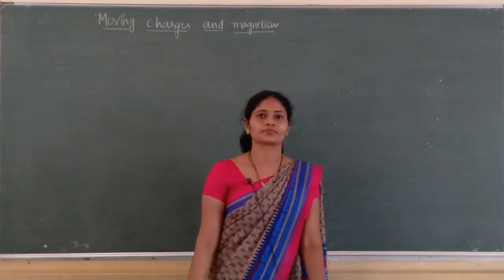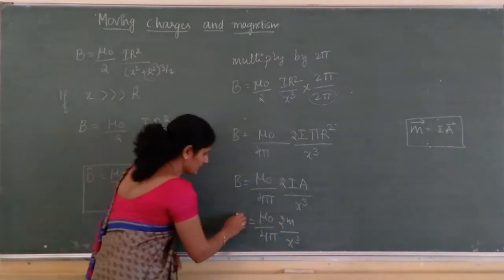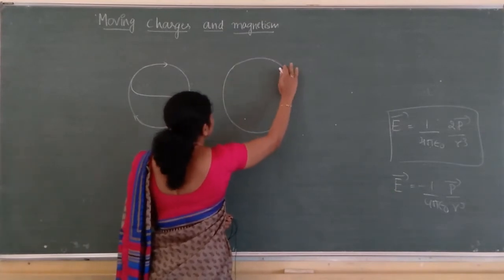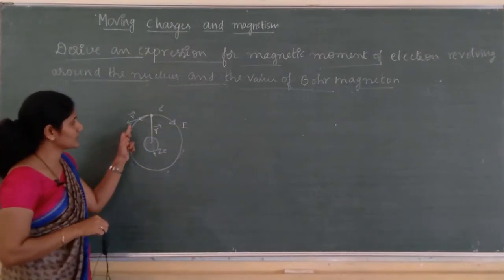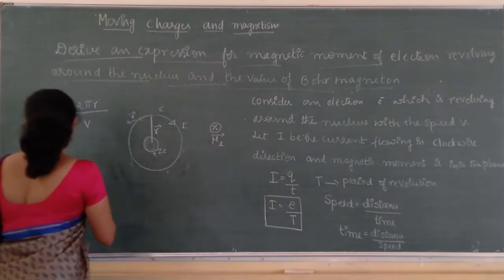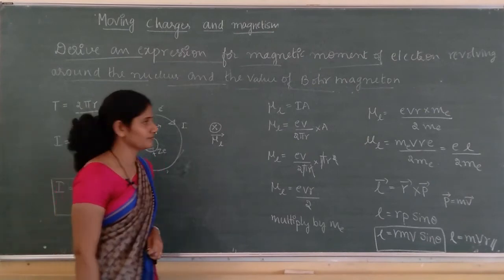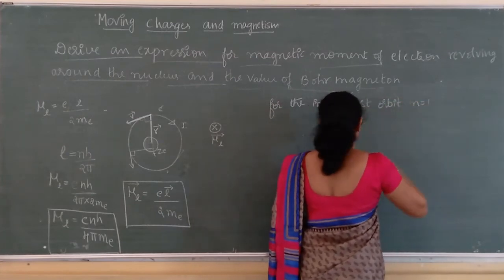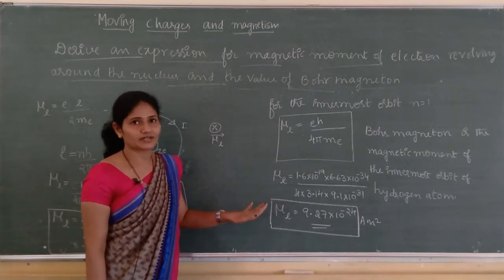Moving charges and magnetism part - 13 by Smt Deekshitha